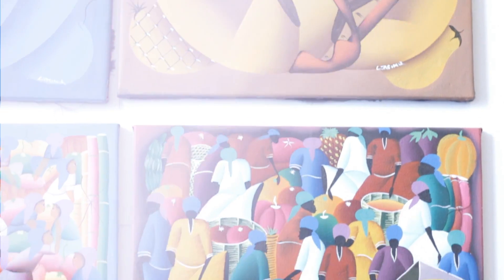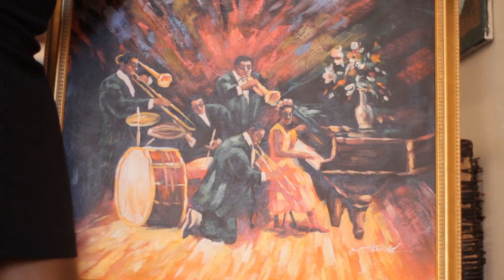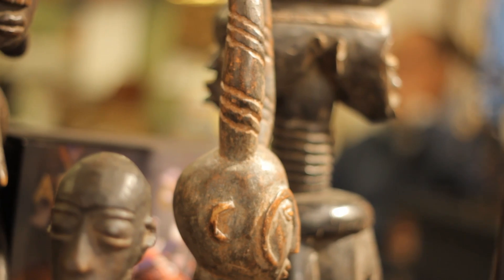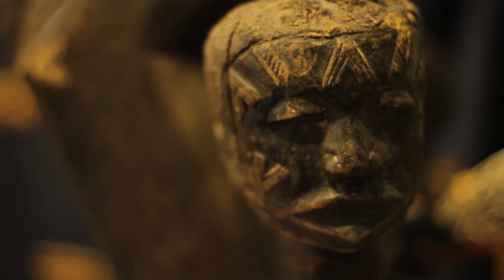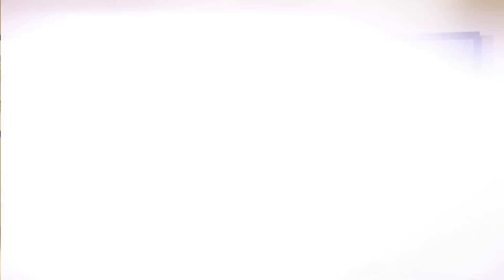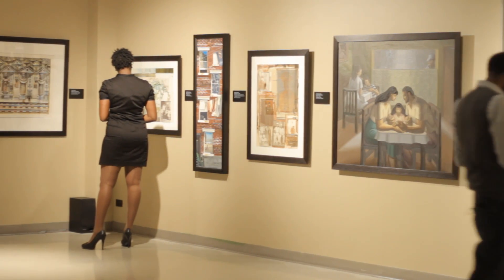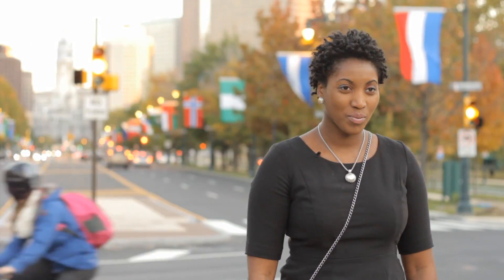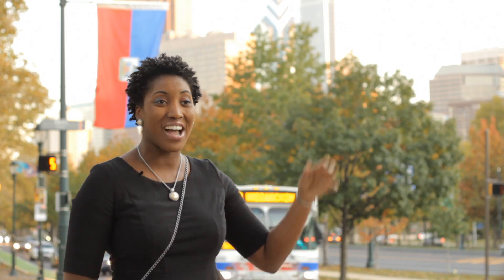Philly 360° Creative Ambassador: Florcy Morisset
Florcy Morisset is the owner and curator of Vivant Art Collection and a Philly 360° Creative Ambassador. Florcy is a relentless advocate for the arts scene and the Philadelphia community.  Florcy's personality and professional philosophy emphasizes the importance of arts and culture as the vital heartbeat of Philadelphia.